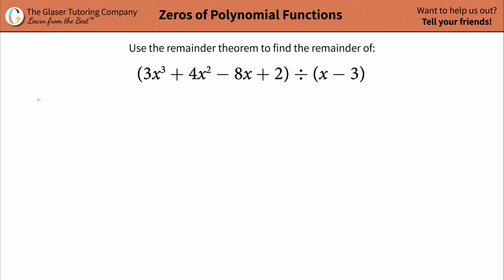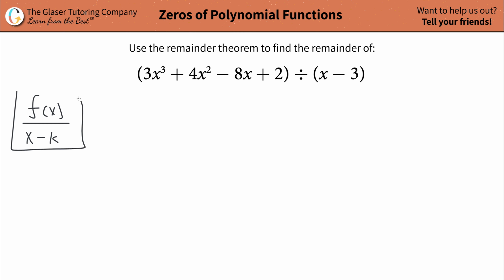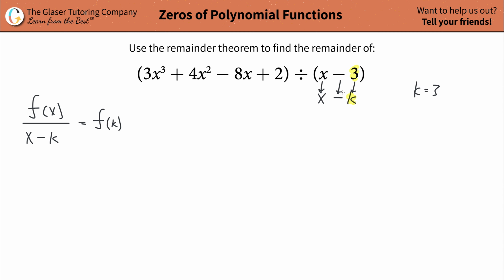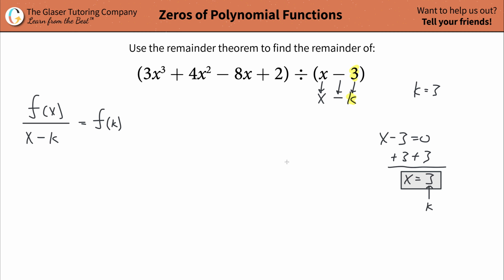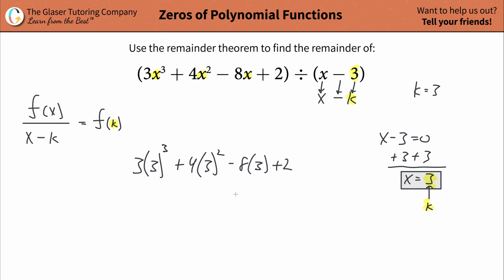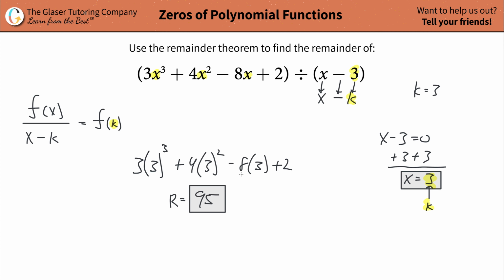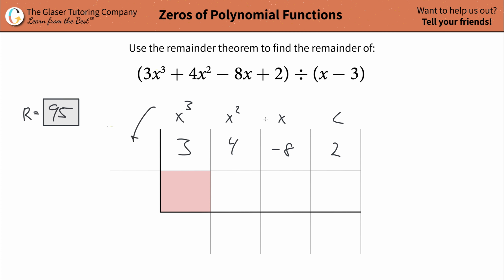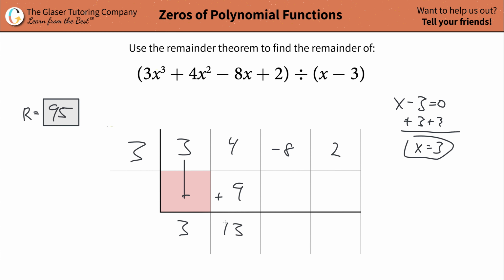How to find the remainder of (3x^3 + 4x^2 − 8x + 2) ÷ (x − 3) using the Remainder Theorem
For the following exercises, use the Remainder Theorem to find the remainder.
(3x^3 + 4x^2 − 8x + 2) ÷ (x − 3)